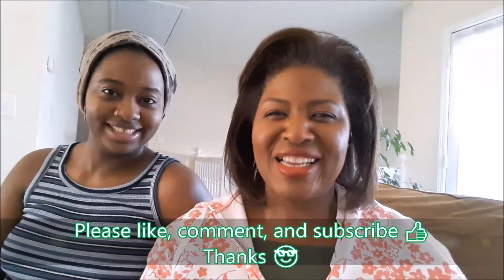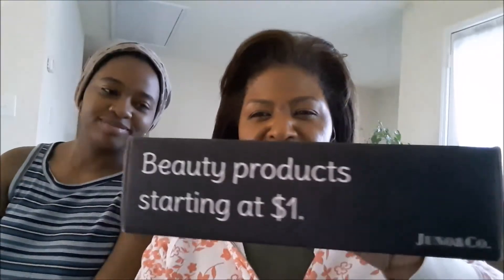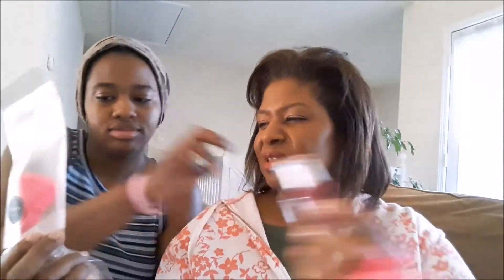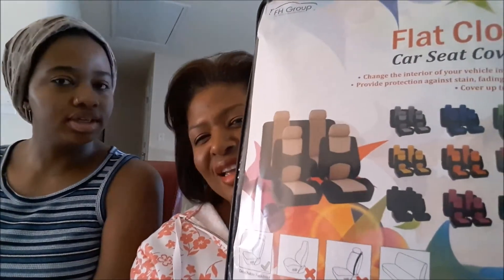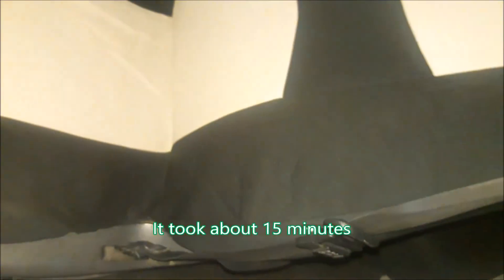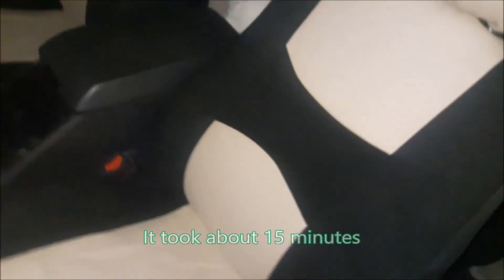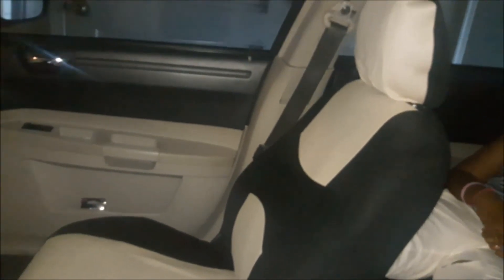Juno & Co Haul + FH Group car seat covers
Daughter and I unbox a small Juno haul and put new seat covers on the car.

Items:
Santee Mirror Effect nail polish (Bronze)
Juno Microfiber Fusion beauty sponge
Nail Bud Polish Holder
FH Group Flat Cloth car seat covers (Beige/Black)